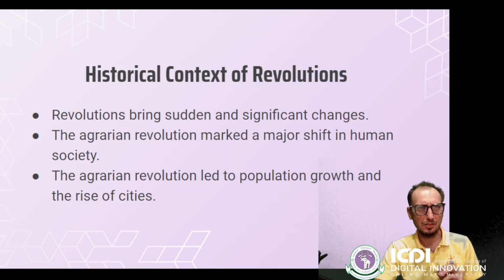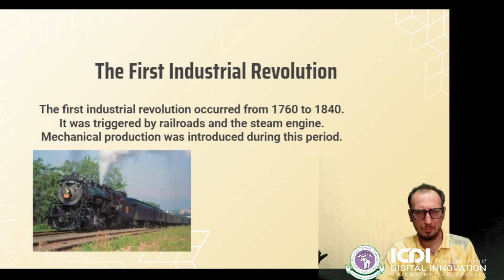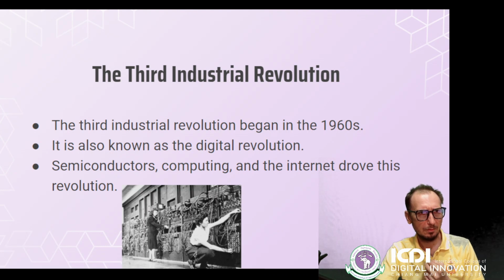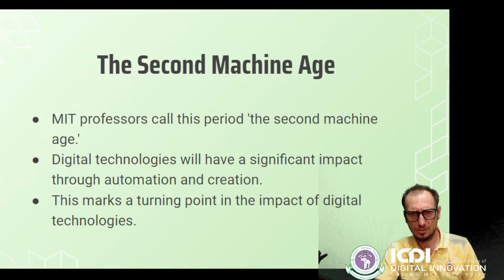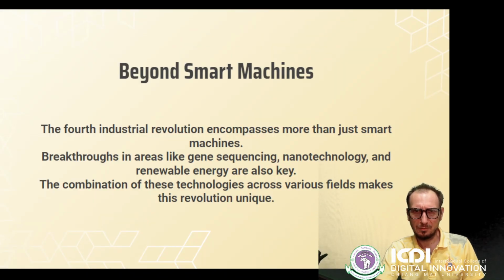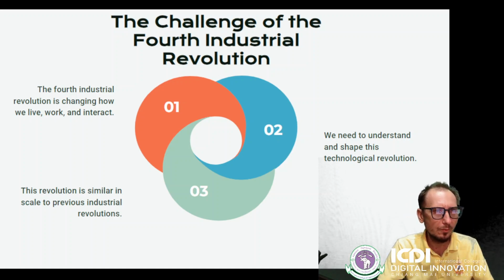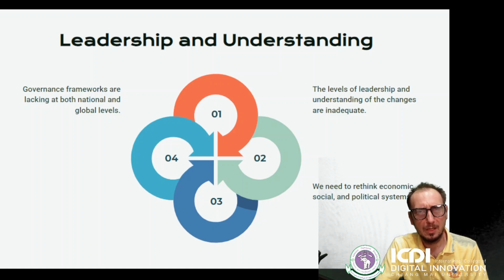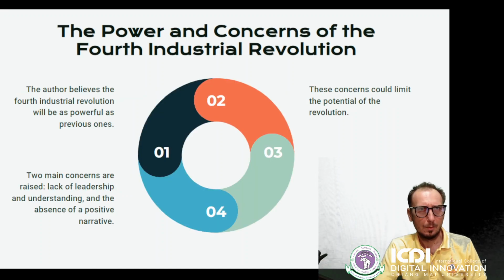Fourth Industrial Revolution 1.1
Part 1: The Challenge of the Fourth Industrial Revolution
1.1 Historical context